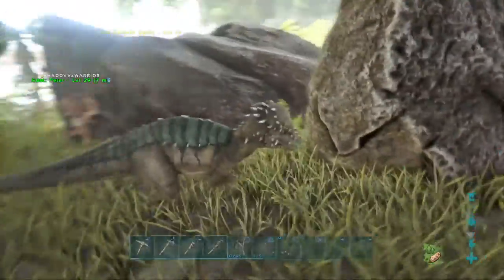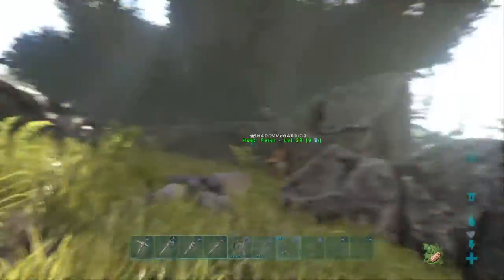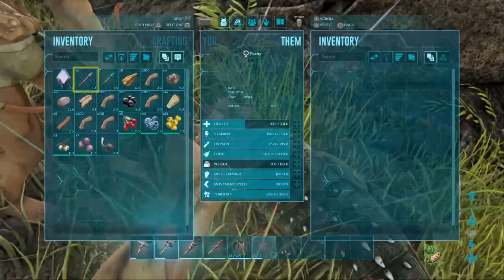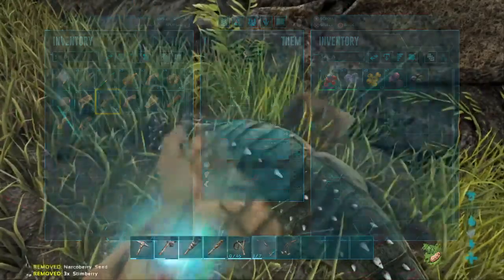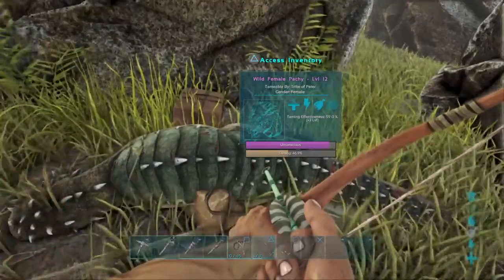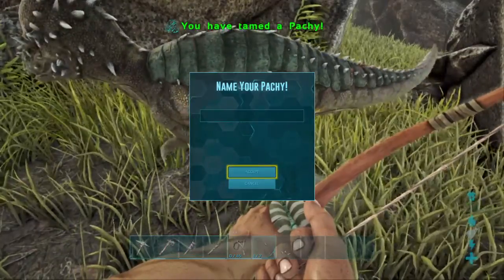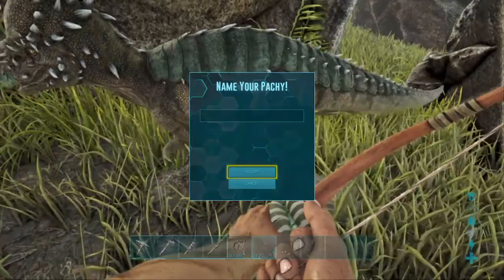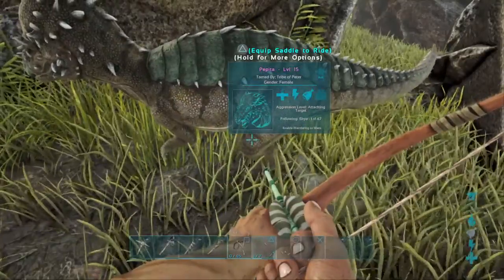ARK How To Tame A Pachy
All audio, imagery, and characters are owned and distributed by Studio Wildcard.